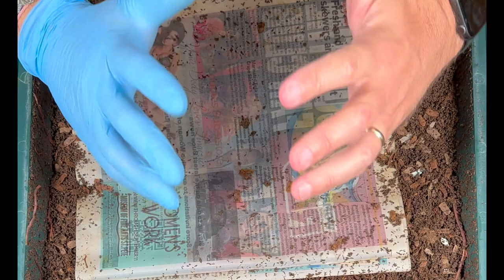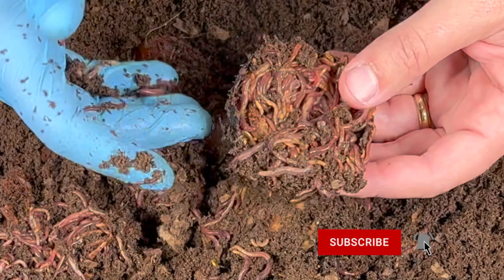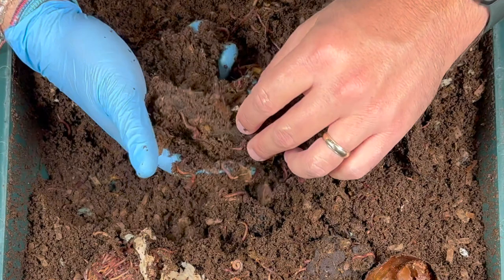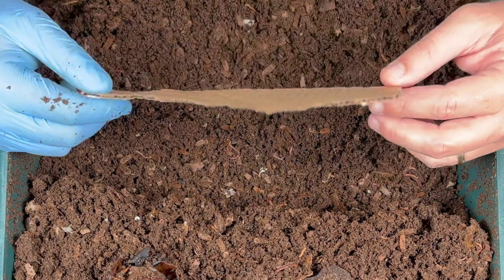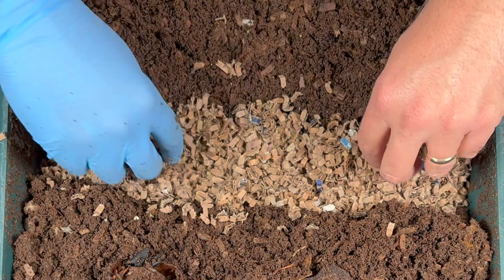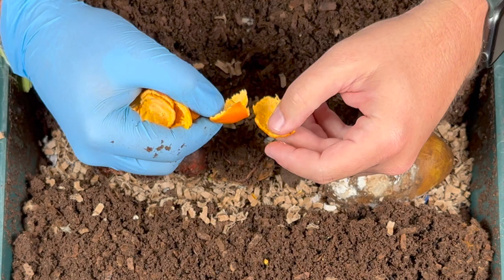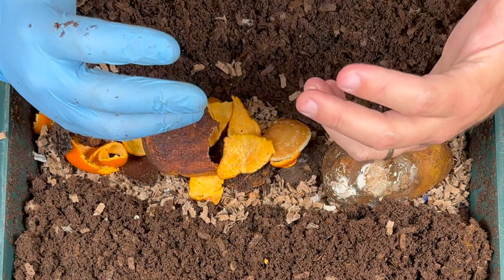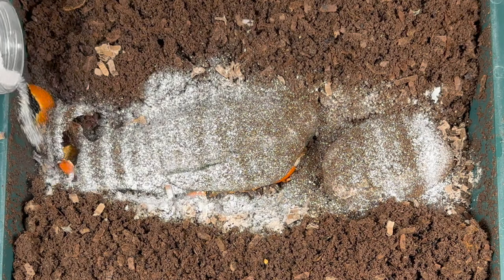Worm Bin Myths Tested, Busted & Confirmed! | Vermicompost Worm Farm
What can you feed a worm bin? There is lots of conflicting info so we put some common ones to the test! Come find out what you should & should not feed your worm bin as you make natural organic fertilizer & soil amendments for your garden in the form of worm castings!

In this video we'll also see how fast my 6000 compost worms ate the last feeding, discuss why some of these myths get started & do a worm time lapse as we lay down the Wurban Legend feeding! This is a fun one for sure!!

Worm Bins I use:
20 Gallon Fabric Grow Pots
3 gallon Rubbermaid Roughneck tote

Equipment I use:
12 Sheet Cross Cut Micro Shredder (I use it to shred cardboard)

Other useful equipment for worm farming:
5 stackable sifter with different sized mesh

4 Ocean bracelets I wear

00:00 Intro & Recap
01:00 Worm ball city!!!
01:57 Last feeding zone discovery
03:32 How I deal with peach seeds
04:14 1st Wurban Legend
05:30 2nd Wurban Legend
06:19 3rd Wurban Legend
07:11 Final Wurban Legend
08:22 Adding amendments
09:40 Wrap up